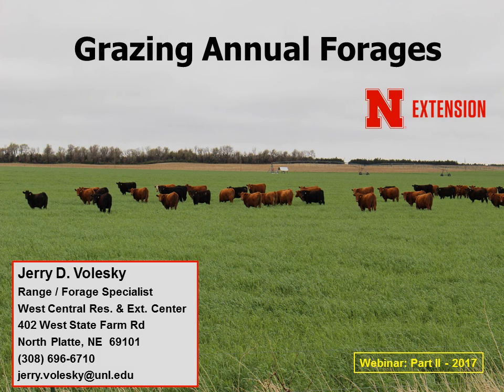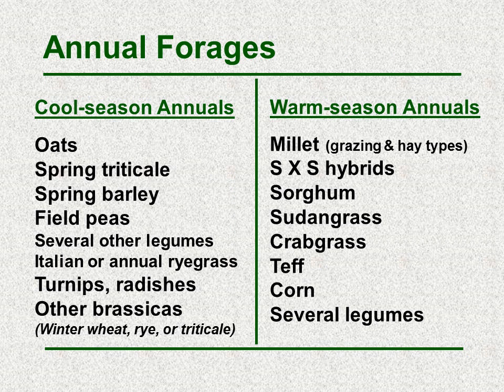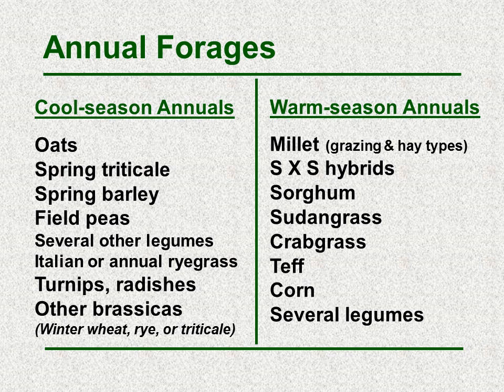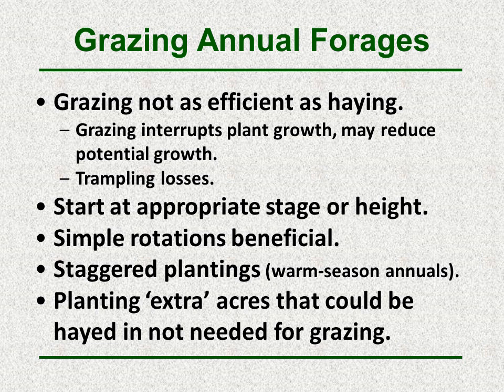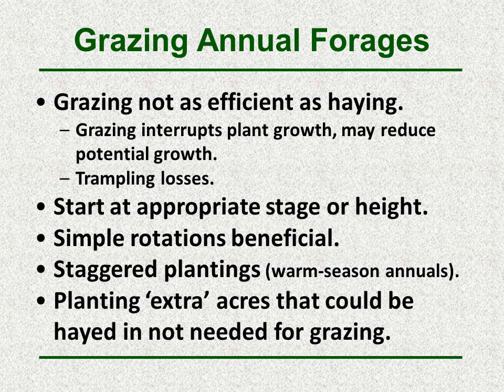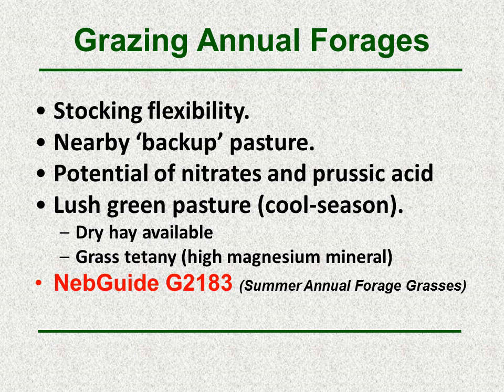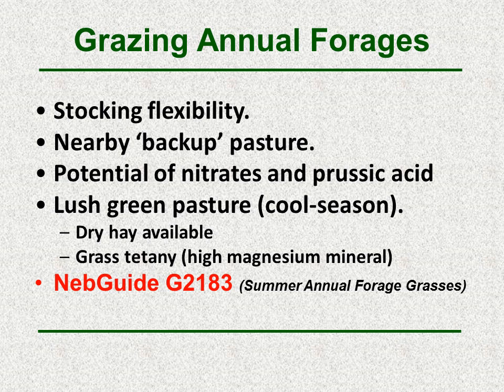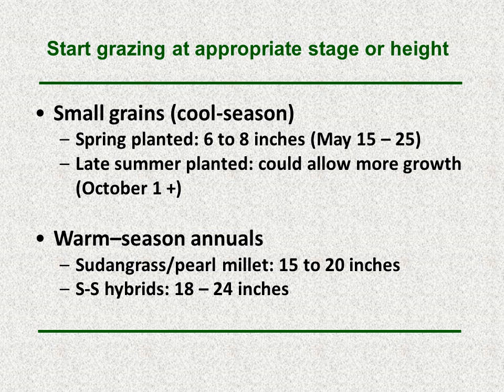Grazing Annual Forages Jerry Volesky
Dr. Jerry Volesky discusses methods for grazing annual forages in Nebraska.